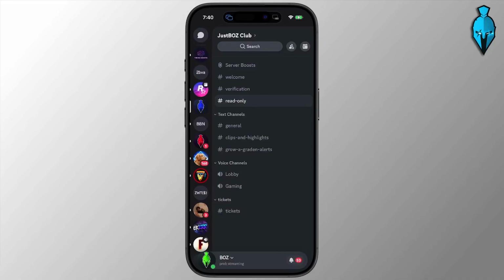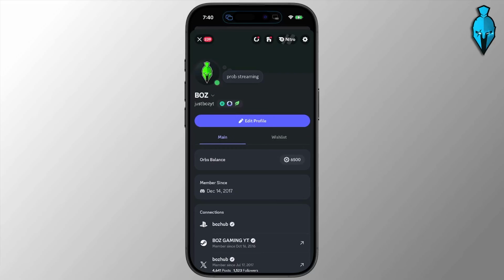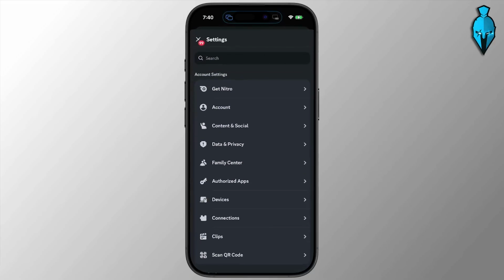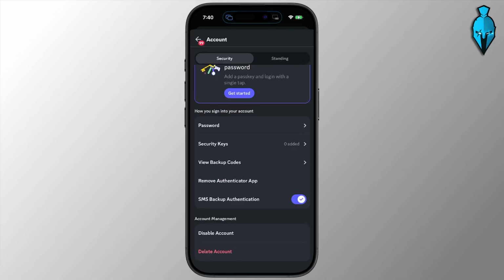How To Delete Discord Account - Full Guide